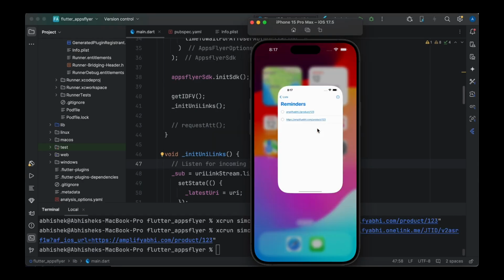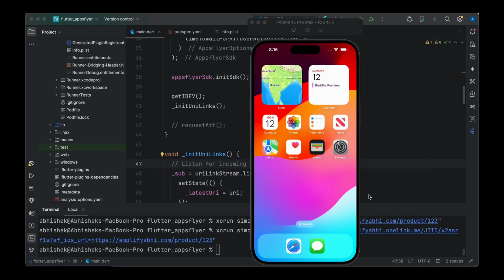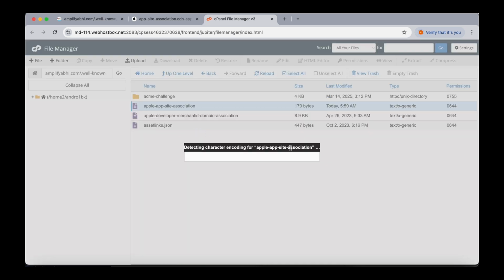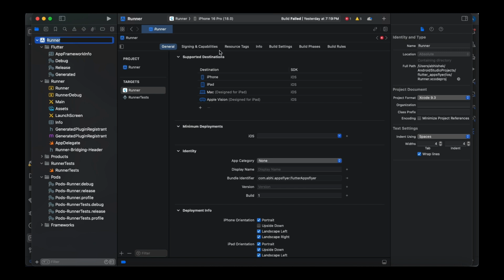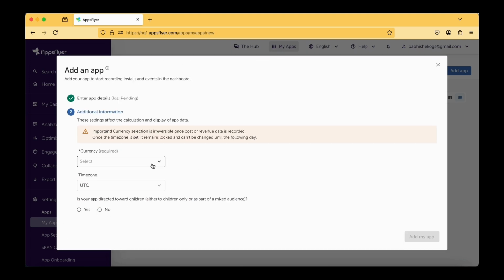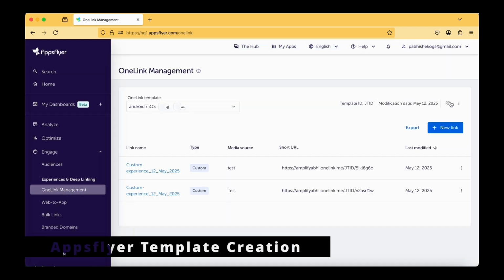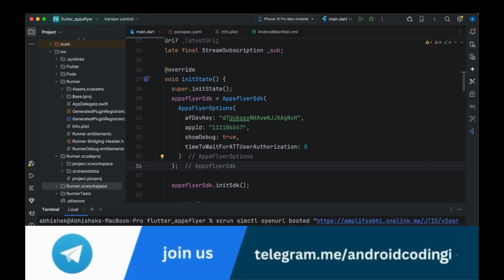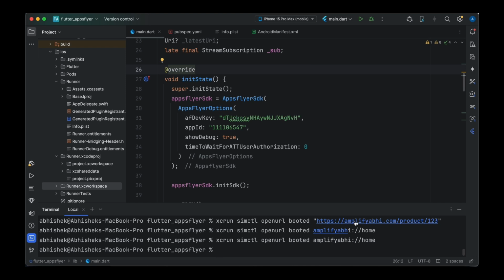iOS Universal Links in Flutter (2025) – Deep Linking Setup Step-by-Step | amplifyabhi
Learn how to implement Universal Links for iOS in your Flutter app the right way! In this full tutorial, we walk you through the complete setup, from configuring Apple’s Associated Domains to handling links in your Flutter code.

In this video, you’ll learn:
 • What are Universal Links and how they work in Flutter
 • Configuring Associated Domains in Xcode
 • Hosting the AASA file correctly
 • Testing Universal Links without App Store

*** Tutorial Collection ***

*** Free Courses ***